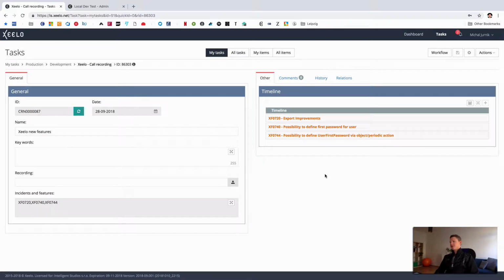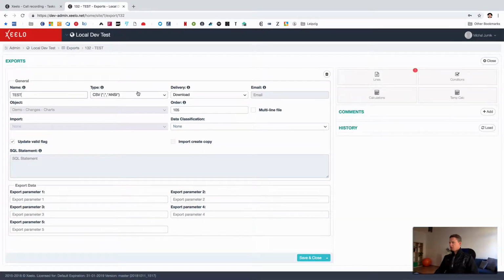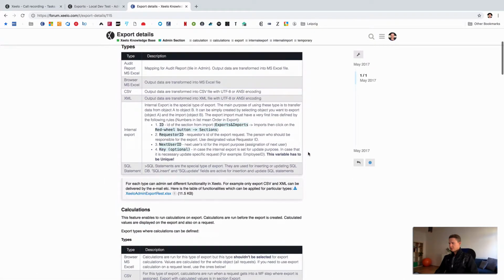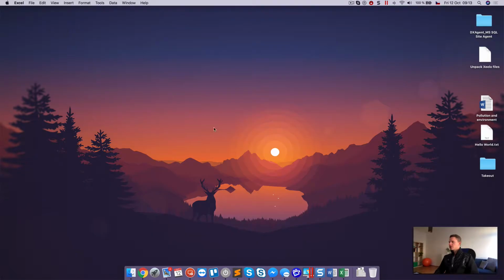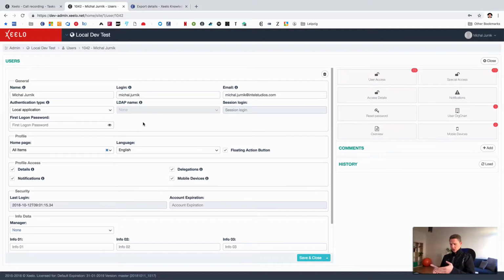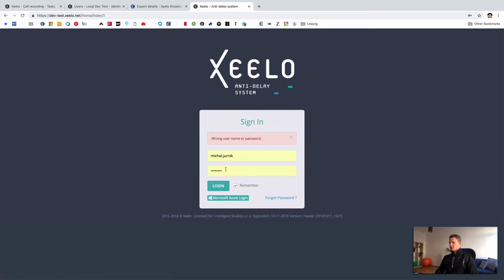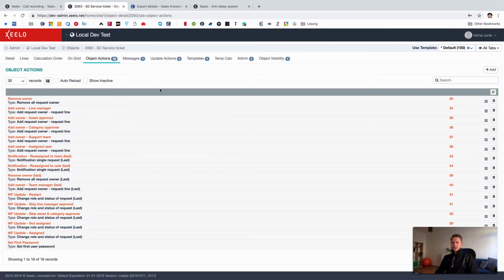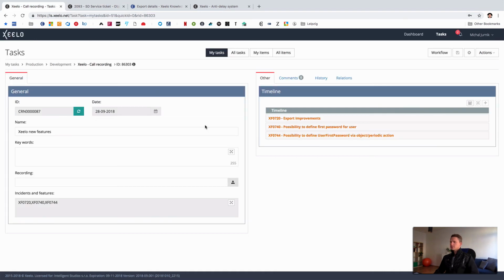Xeelo Weekly Call 2018 09 29